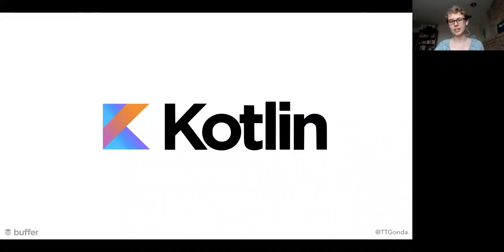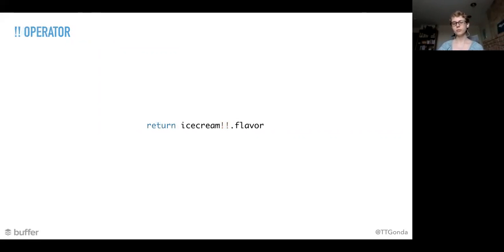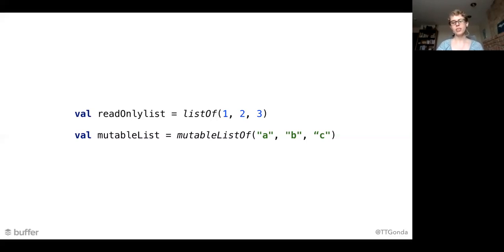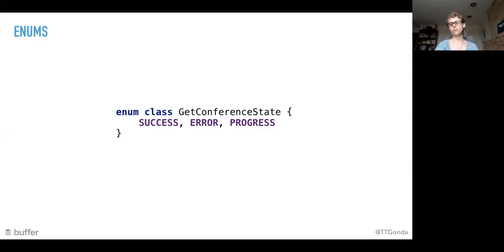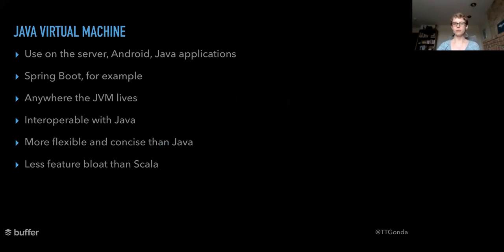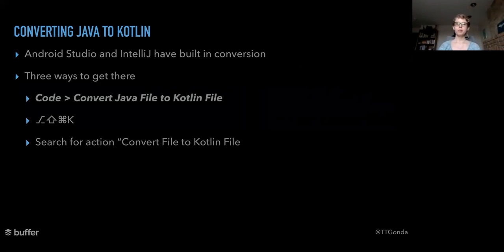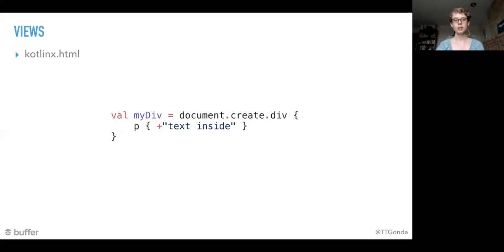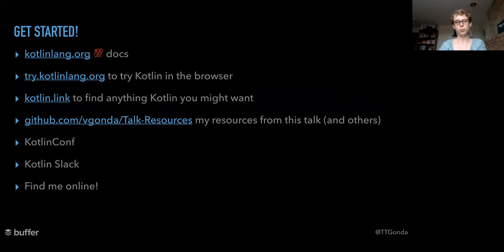Let Kotlin Come To You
In this Snack Chat, Victoria introduces us to Kotlin, and how it can be used for the JVM, JavaScript, and Native.